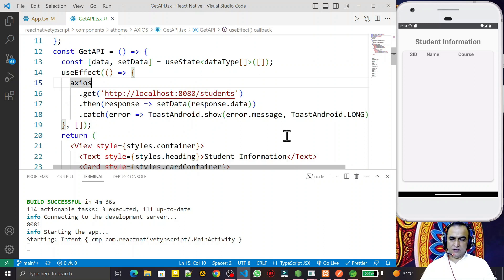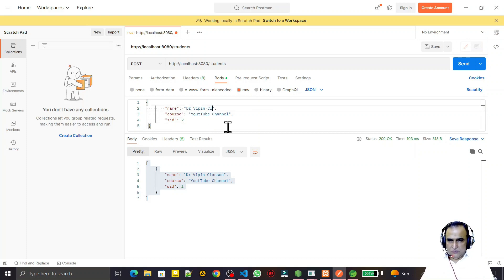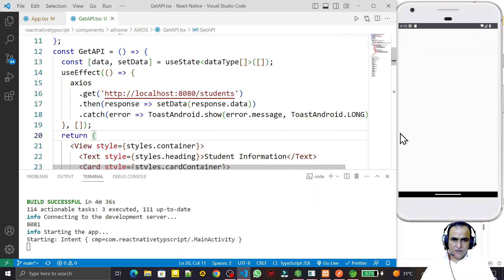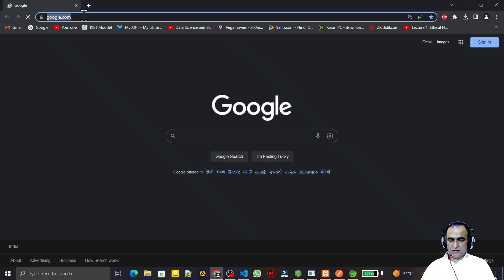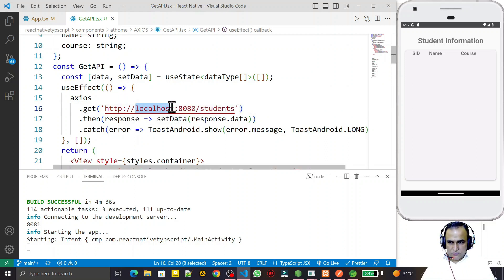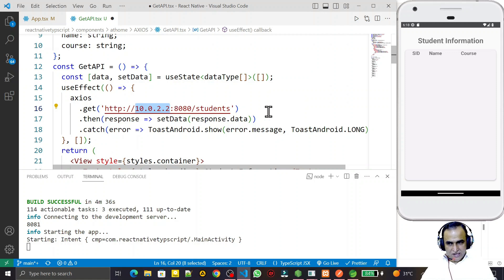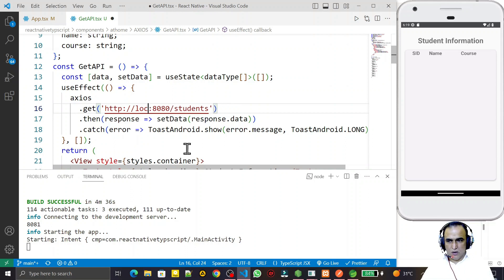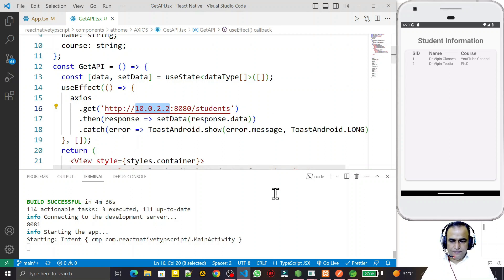0.4 AXIOS Network Error React Native | Dr Vipin Classes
React Native with Typescript Tutorial
AXIOS Network Error React Native Typescript

Instructor at Udemy:
Mastering Java OOP with Functional Programming:

6